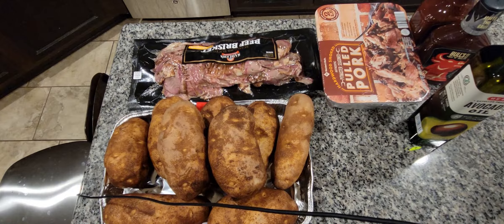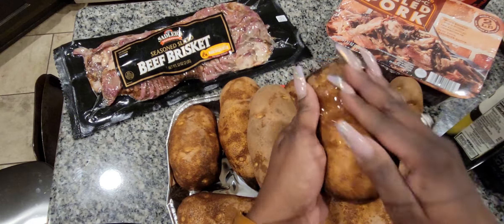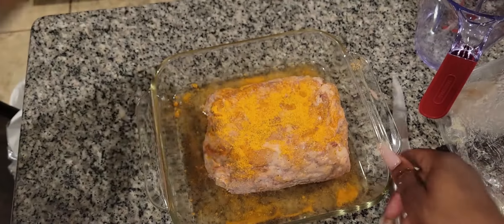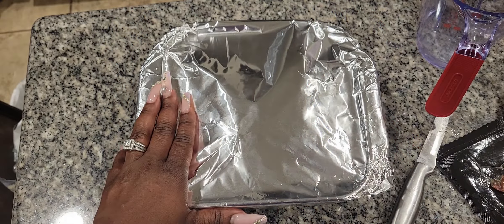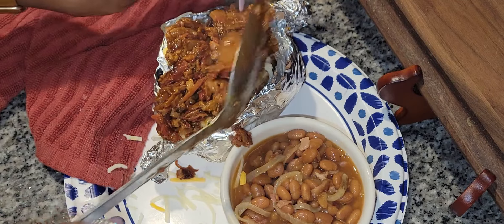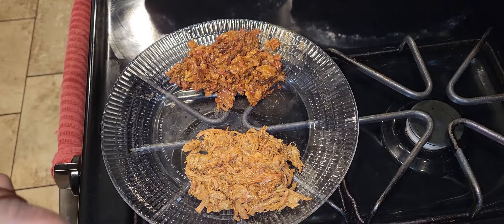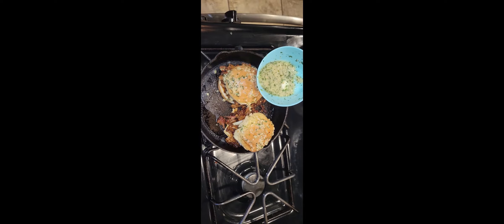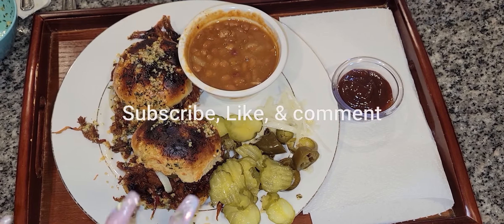BEEF & PORK POTATOES N SLIDERS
This is an easy to make bake potato or sliders using pork and beef. My Queen demonstrates how to put together the perfect bake potato and sliders with beef, pork, BBQ sauce, onions, pickles, cheese, & etc.